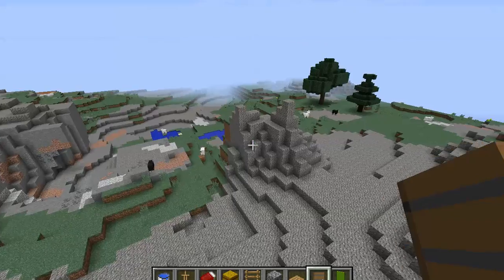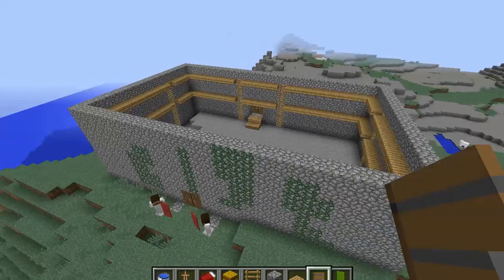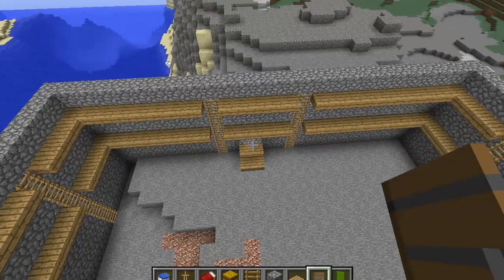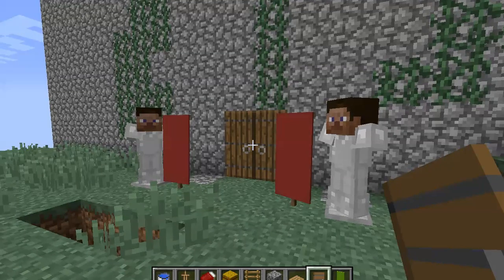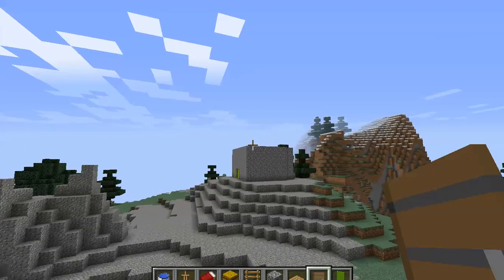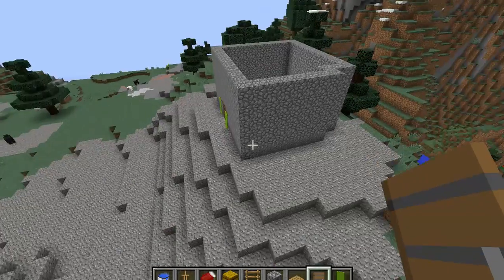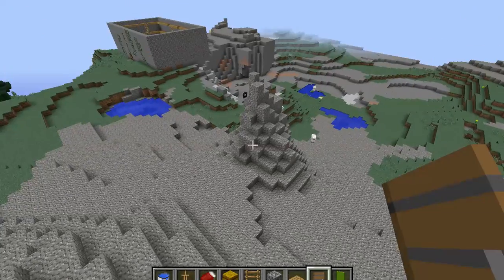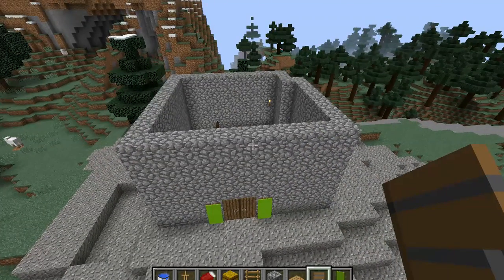Minecraft Medieval Castle # 1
The first stage of building my medieval castle, with help from Finn